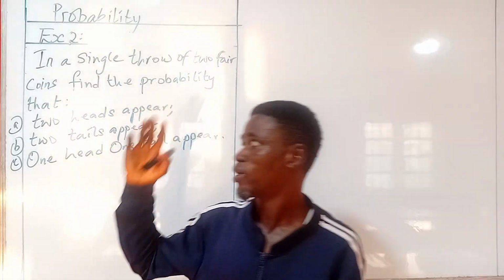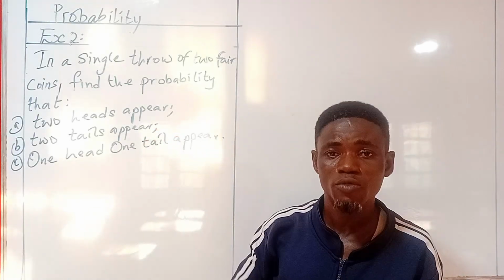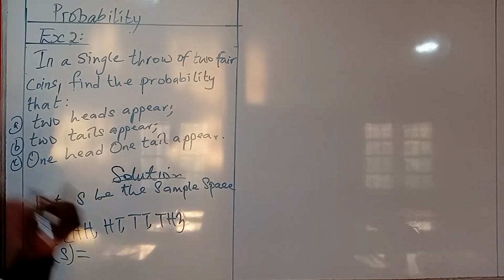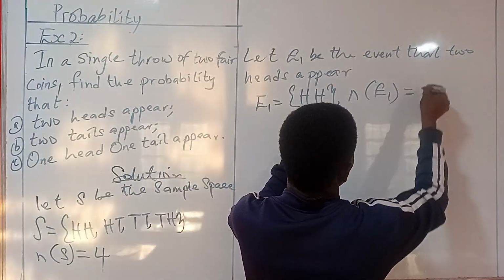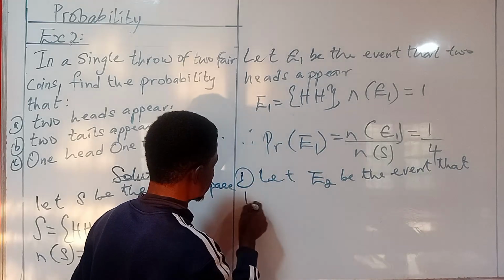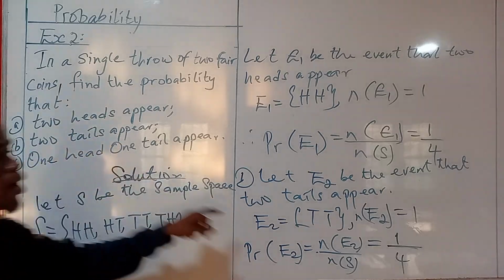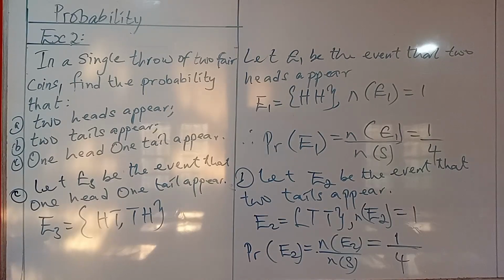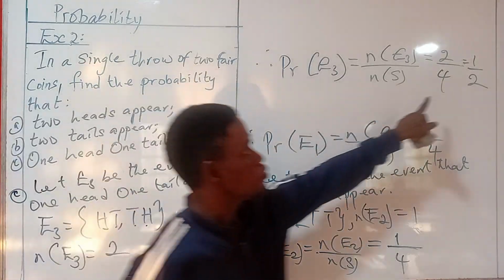Example 2: Probability